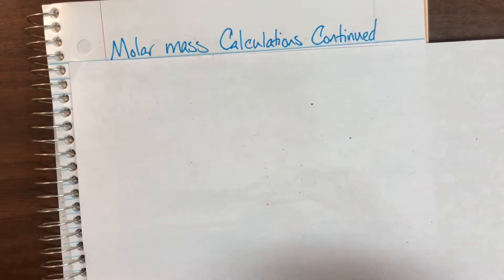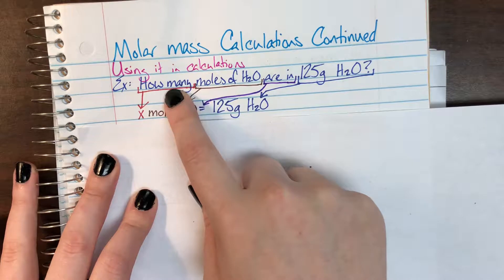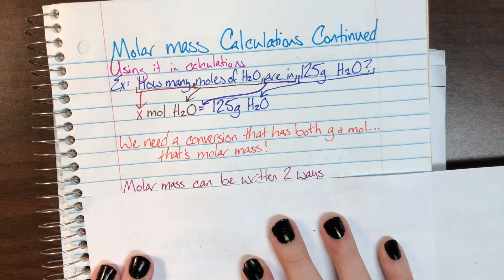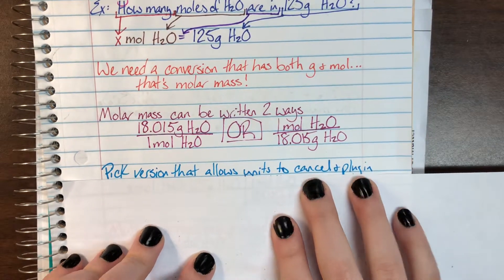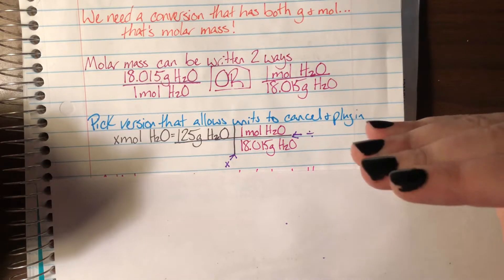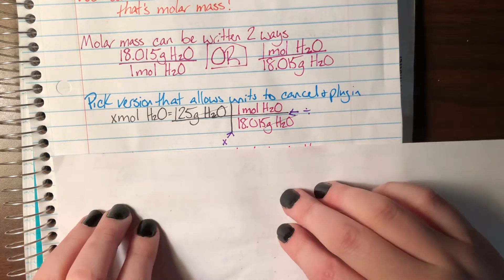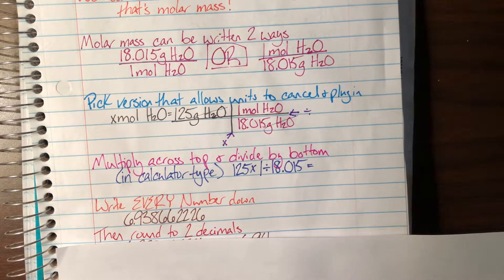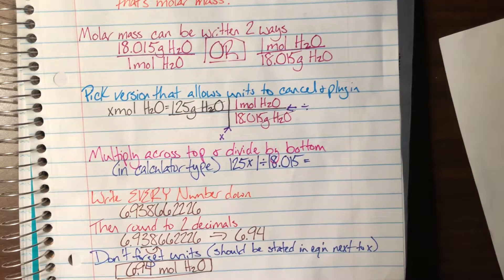Grams to Moles and Moles to Grams Notes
Molar mass calculations continued notes January 2019